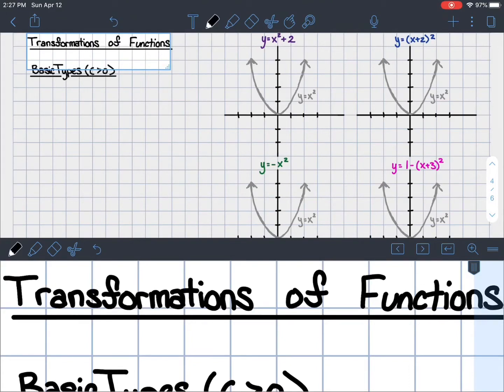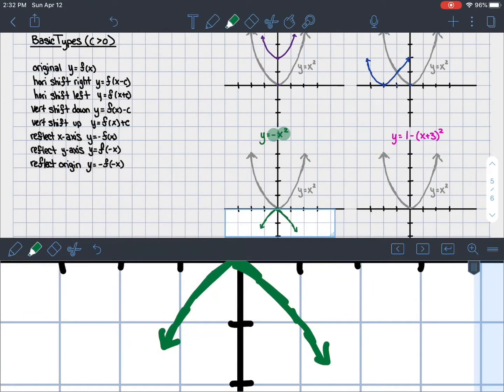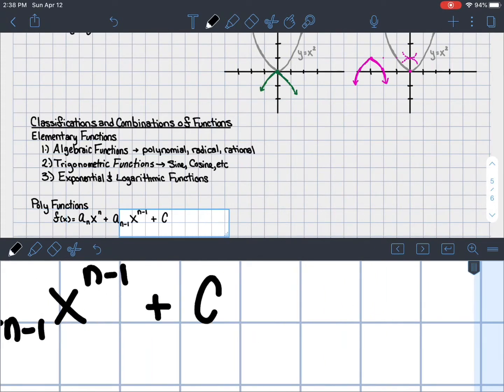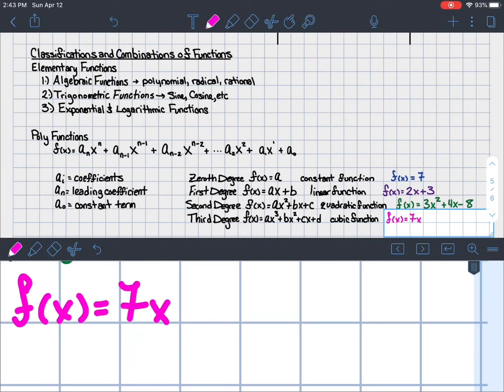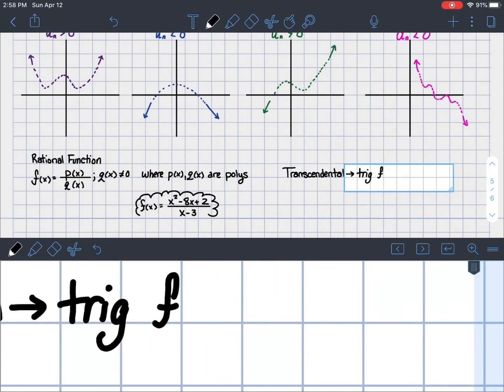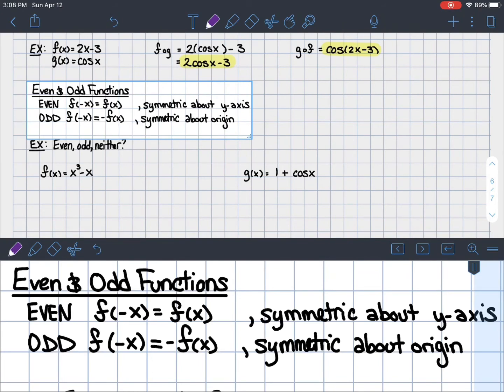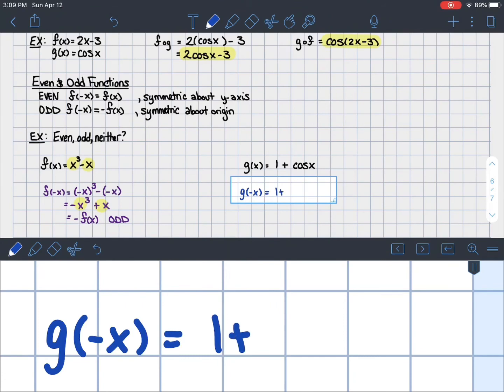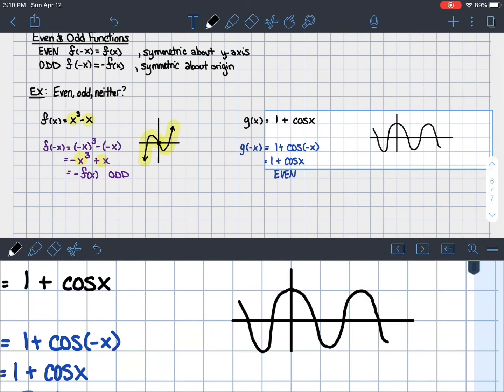Pre-Calculus: Major Review Topic 2: Functions and Their Graphs (Part 2 of 2)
This is a lecture and notes on the second of four major topics of Pre-Calculus to review and understand before taking on Calculus. The notes come from the text “Essential Calculus” (author: Larson, Hostetler, Edwards) and are meant to summarize a topic down to the absolute minimum. Calculus is inaccessible without a good foundation of all of this material.

Remaining topics:
Section 1.3 Inverse Functions
Section 1.4 Exponential and Logarithmic Functions

Remaining topic videos to follow.